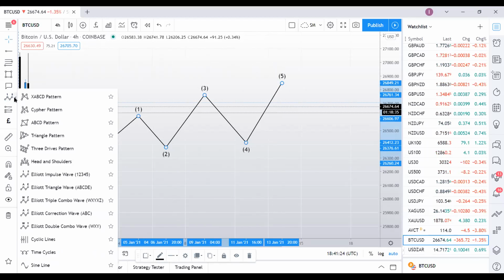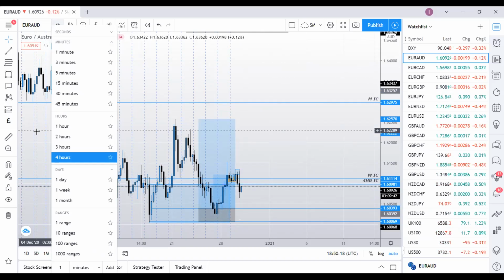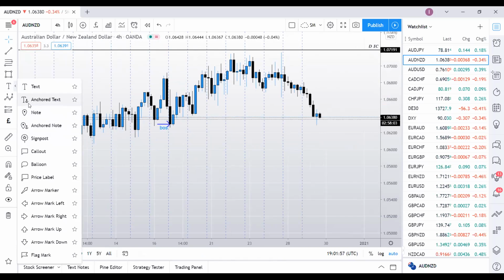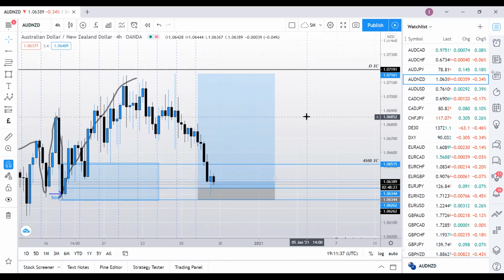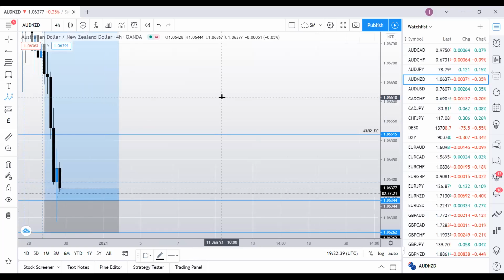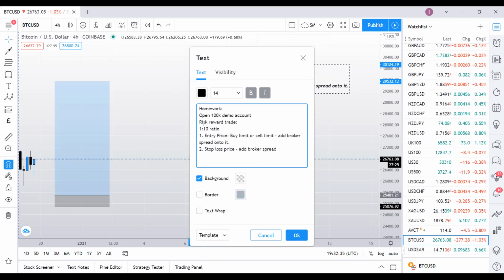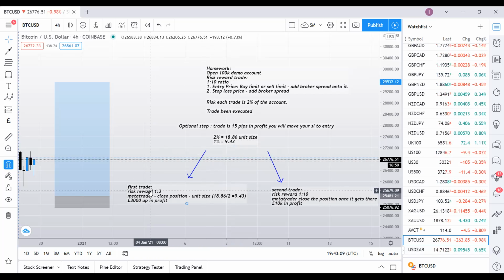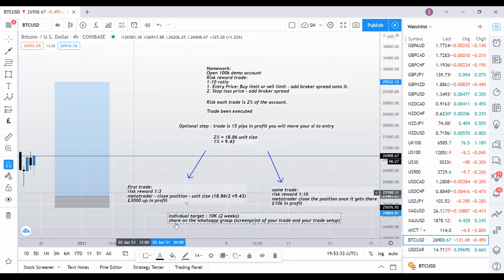Team Elevate - Smart Money - 4 hr TF with Isher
Team Elevate are focused on become the best technical traders they can be. Each week they study to master the skill of trading. This video is the last training session of 2020.